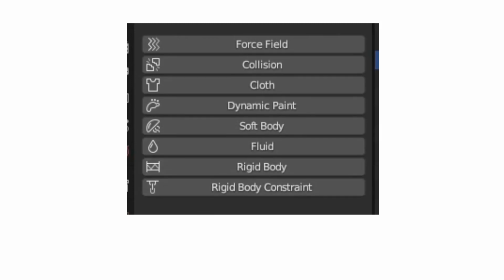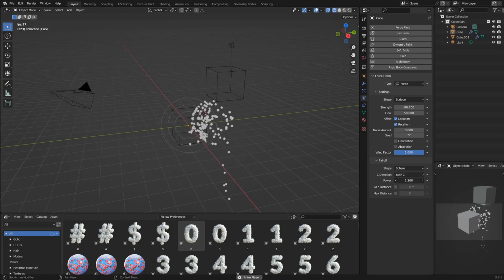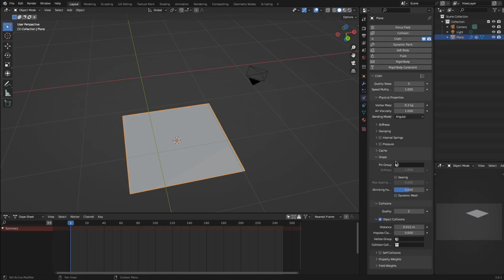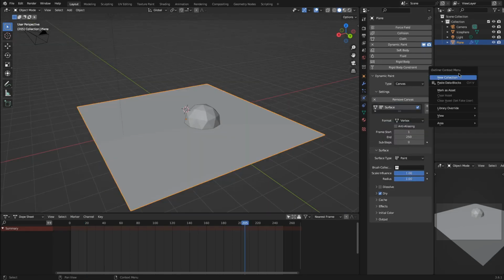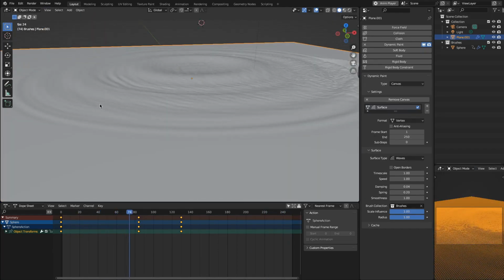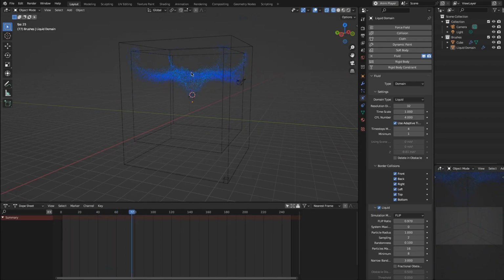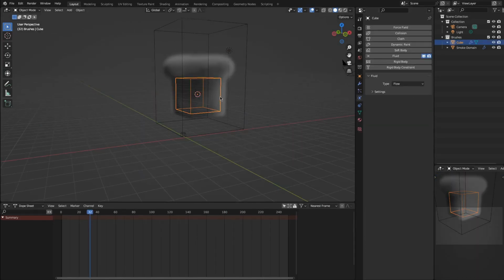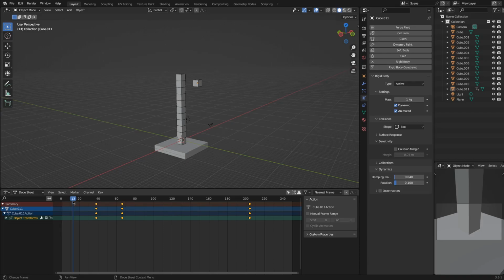The EASIEST way to recreate real lfe in blender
In this video, I explain how to use physics properties, that are inside blender, to help recreate real life.